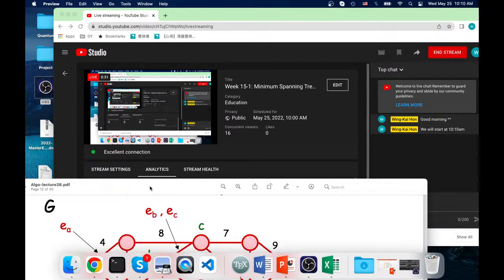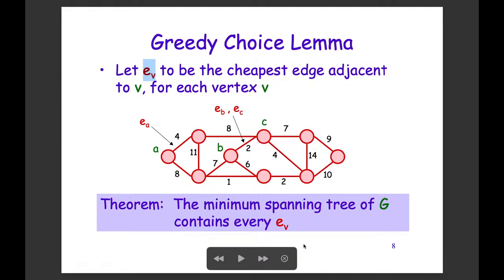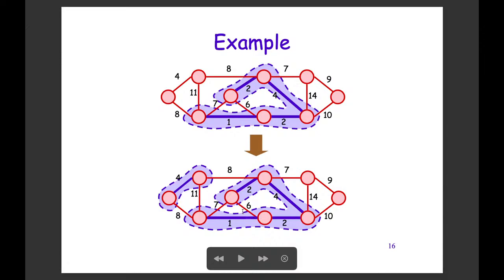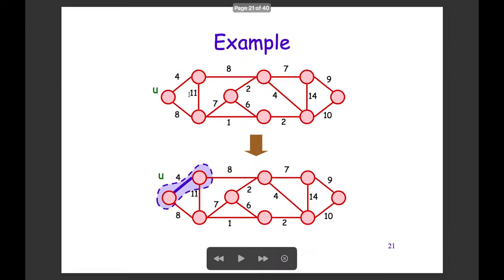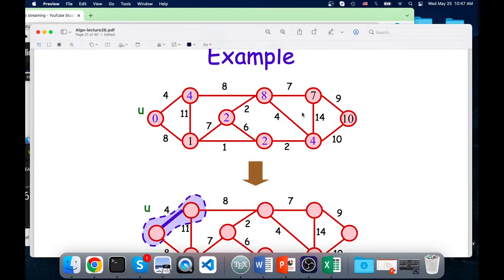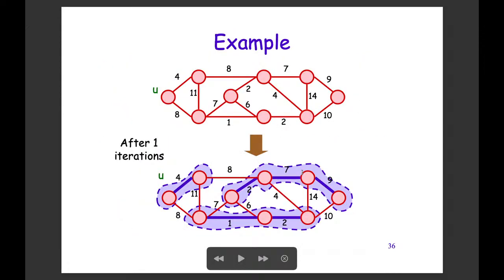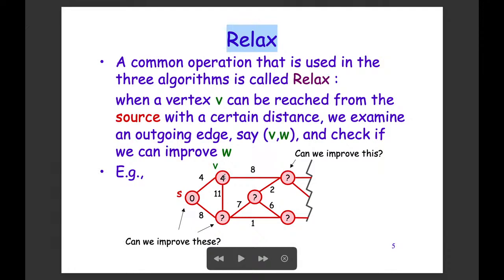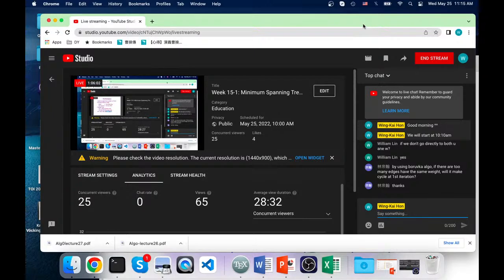Week 15-1: Minimum Spanning Tree, Shortest Path